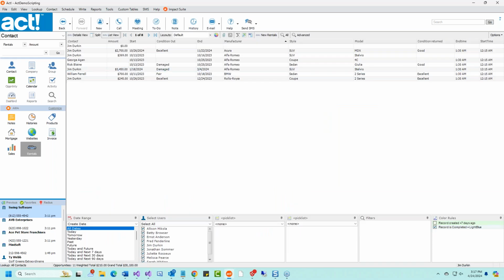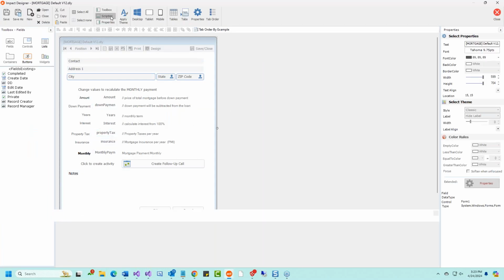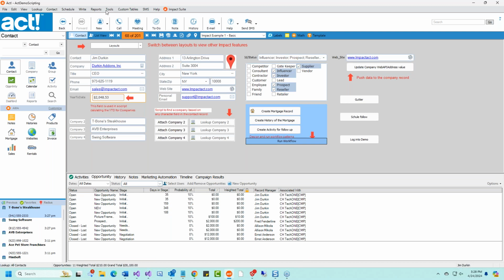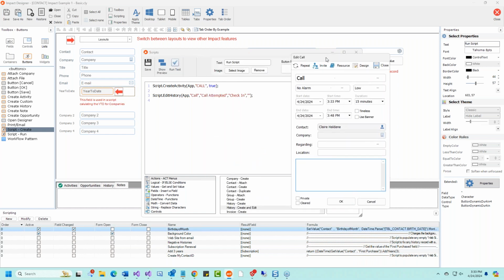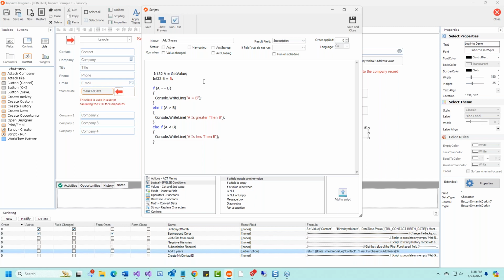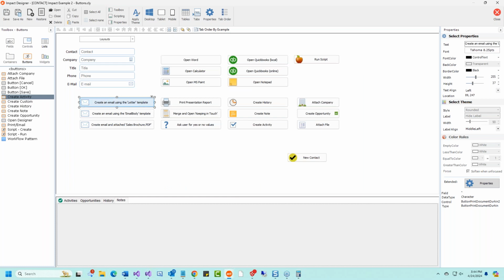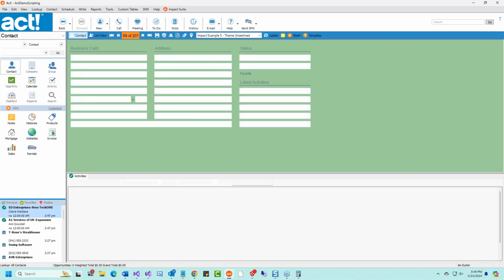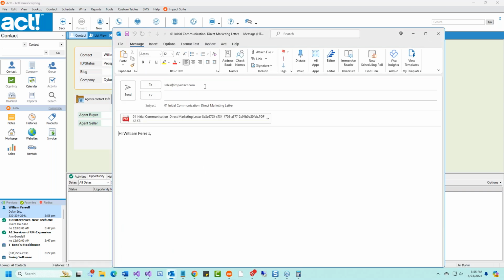Impact addon for Act - Webinar Scripting and Automation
A webinar about the powerful features in Impact Suite for Act!